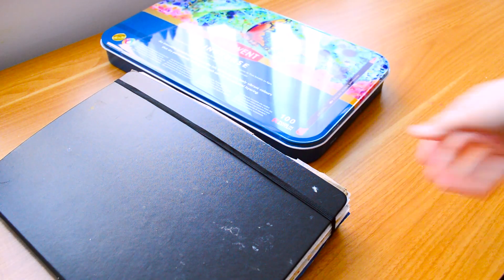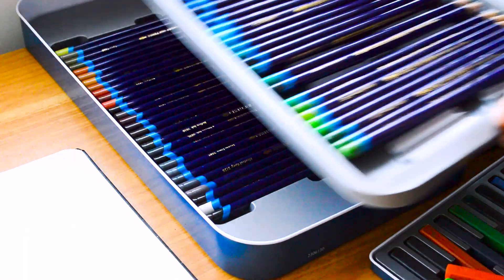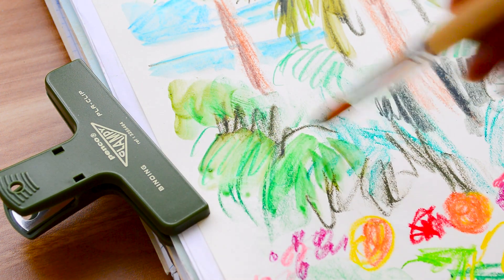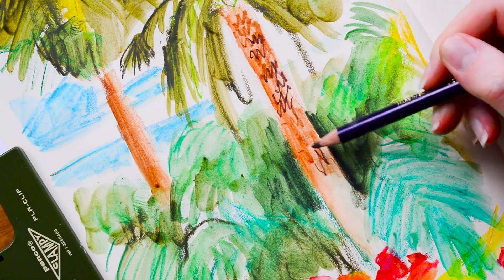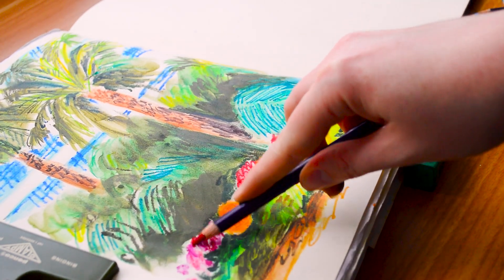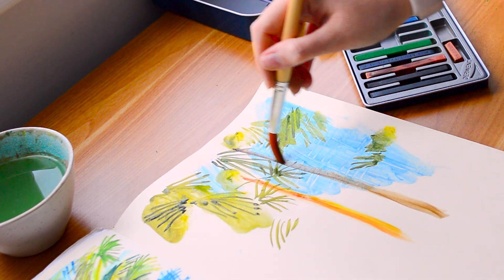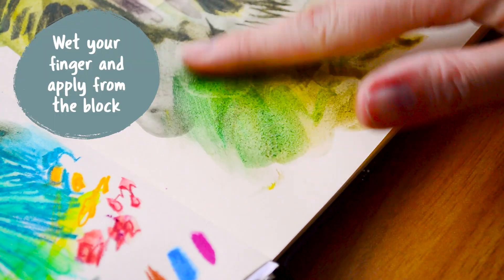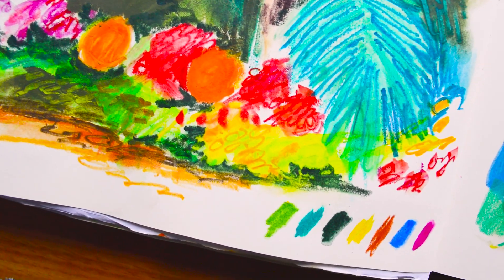How to use Derwent Inktense! Tips & ideas for Inktense blocks & pencils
Hi all! Today I’m sharing a video all about using Derwent Inktense. I love using these in my sketchbook to create texture and as a medium it  really encourages me to play! I painted this beautiful, bright sketchbook spread inspired by photos I took when visiting the Palm House in Vienna. Hope you enjoy watching it come to life and see how I use Derwent Inktense! Katie x

This is not a sponsored video, but the Inktense blocks and pencils were ad gifted for an earlier campaign I did with Derwent during the summer 💛

(Derwent Inktense products were gifted)